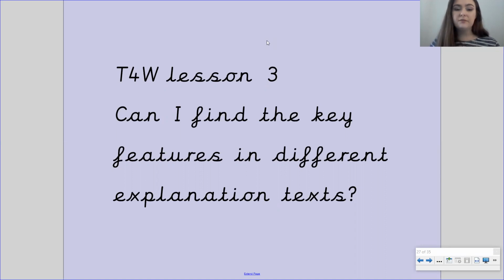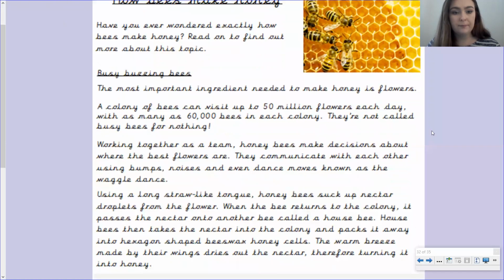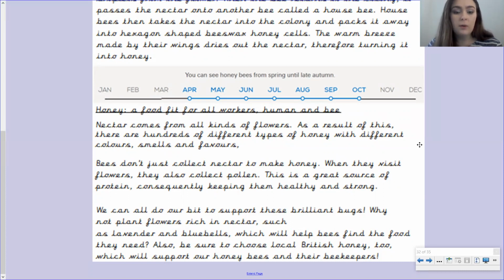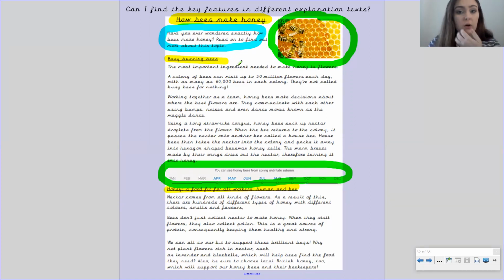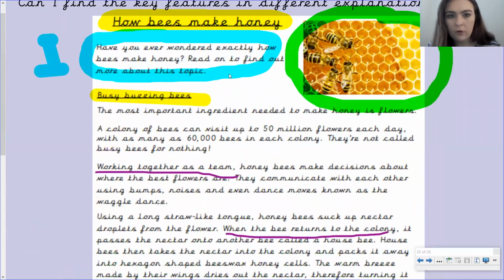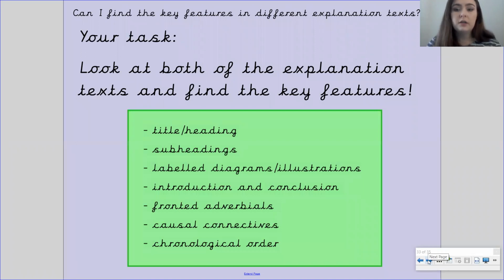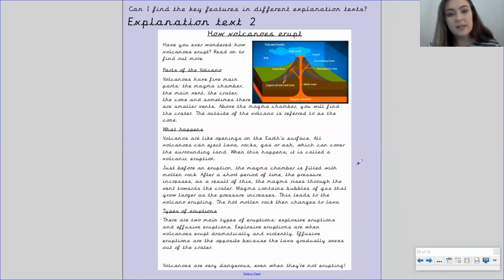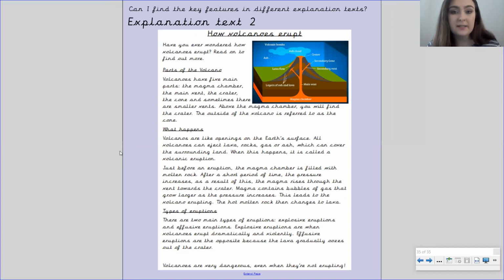Year Three - 3rd March - Gandhi - English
In today’s English lesson, you will be finding the key features in different explanation texts.